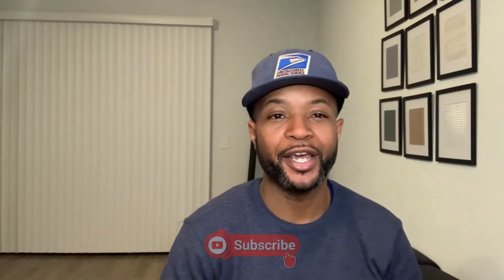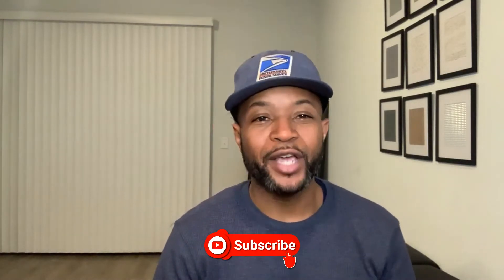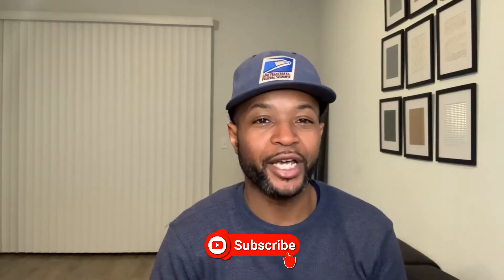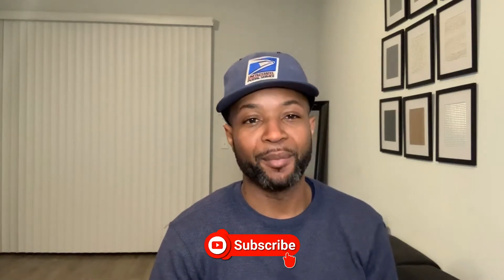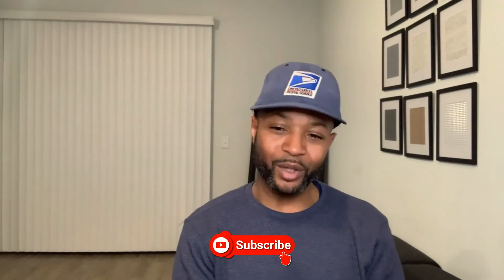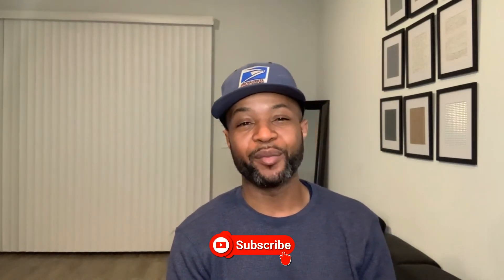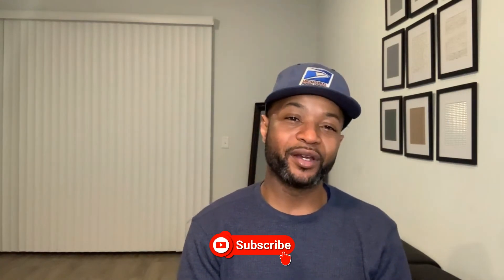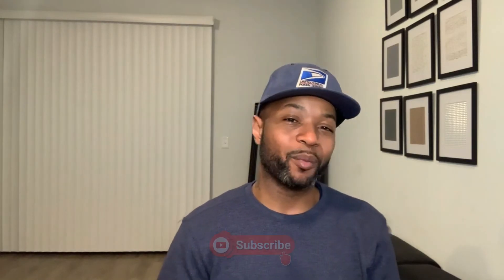USPS Careers Search - Life of a USPS City Carrier (CCA) - What's it like working for the post office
If you’re on a USPS Careers search, and want to know if a City Carrier Assistant Job is for you, tune in to this video and my other ones. I jtake you guys along my journey working for the United States Postal Service as a CCA. Post office jobs are a great career choice with good government benefits. But it has its ups and down. I hope my journey helps someone.